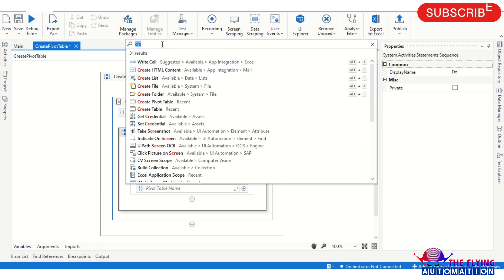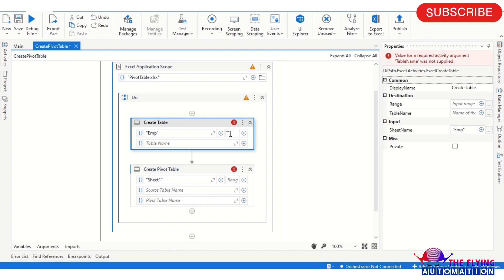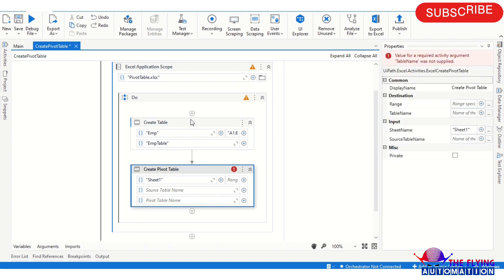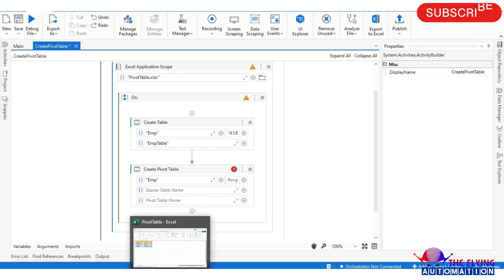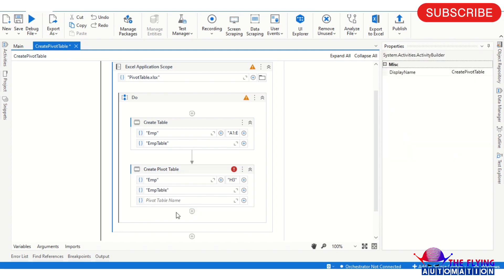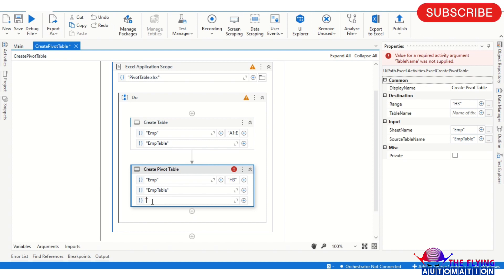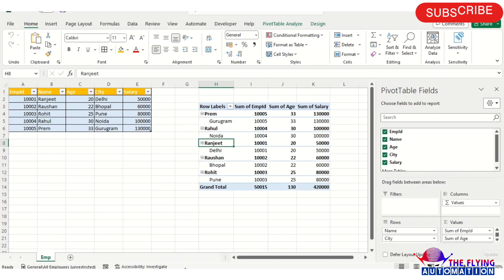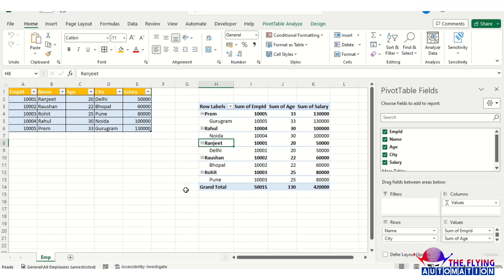Create Pivot Table & Create Table activity with example || Excel Automation || UIPATH Tutorial - 20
Video Agenda: Create Pivot Table activity ||Create Pivot Table || Create Table|| Excel Automation || Uipath || UIPATH Tutorial - 20